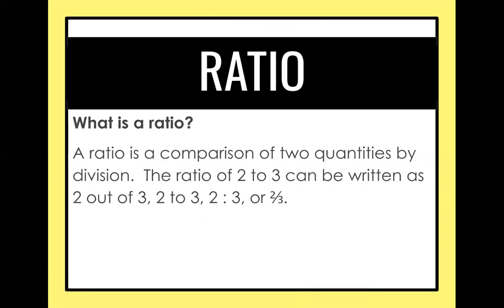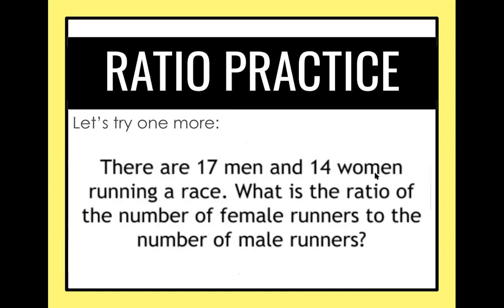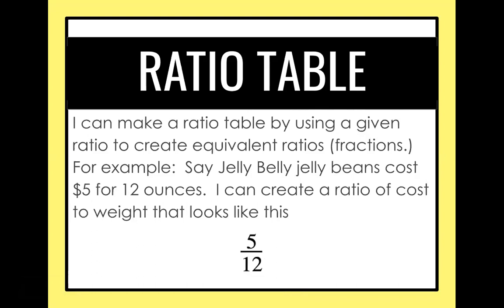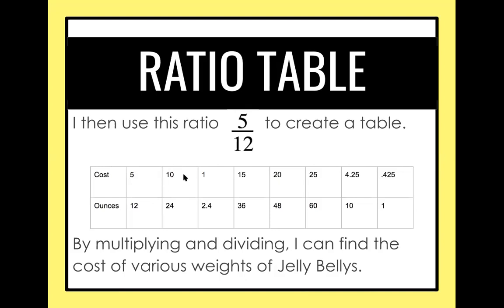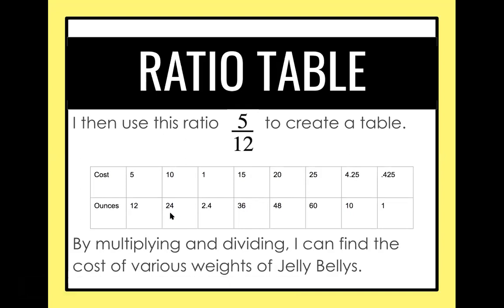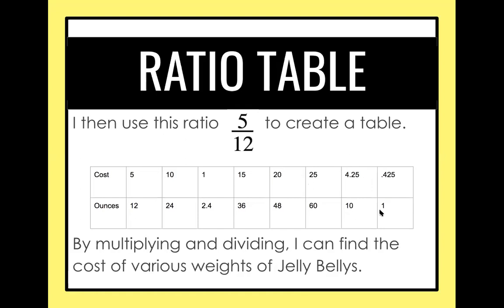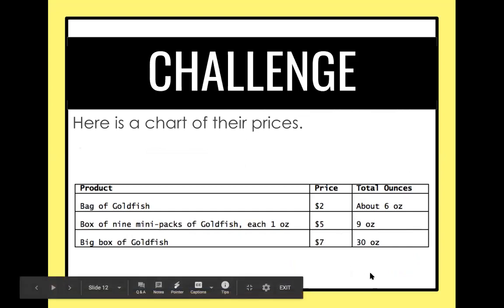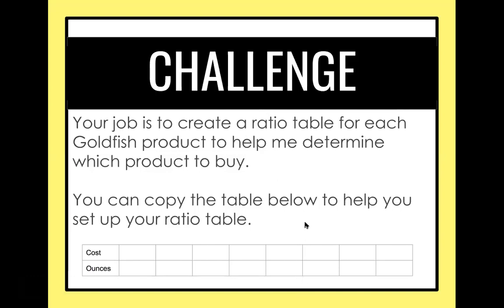Ratio and Rate Challenge